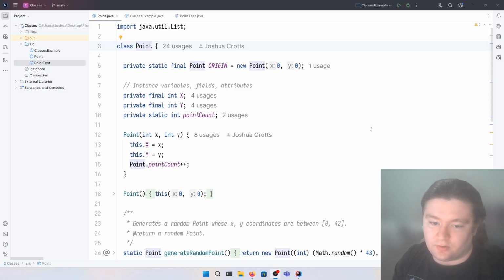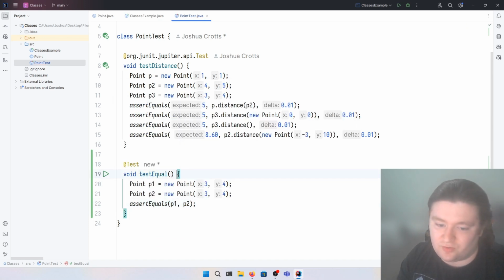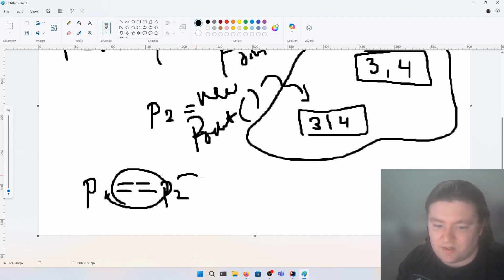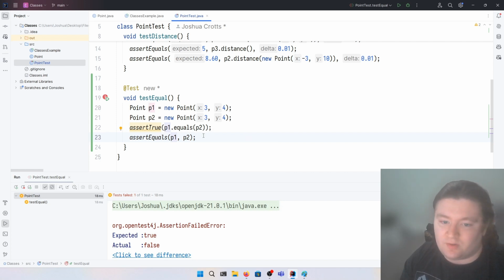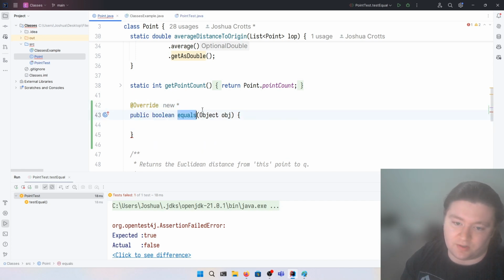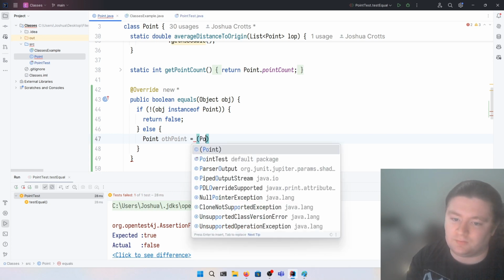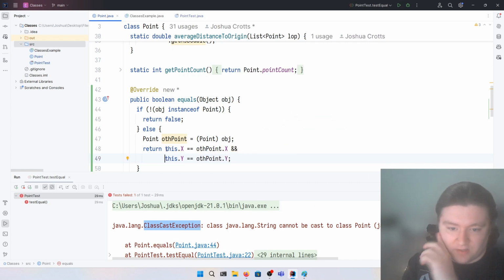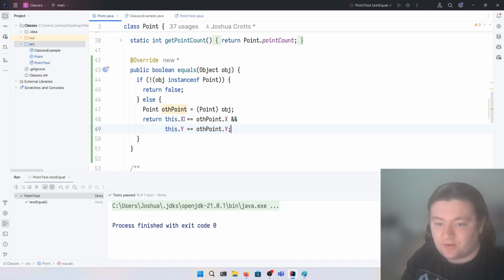C212 - Chapter 4.1 - Object Equality